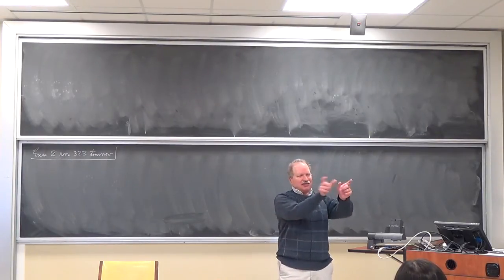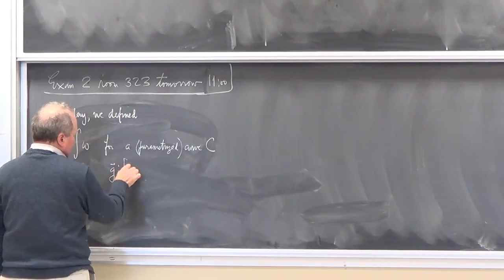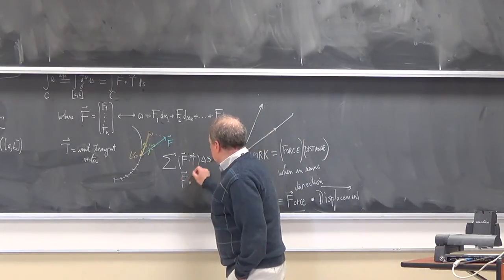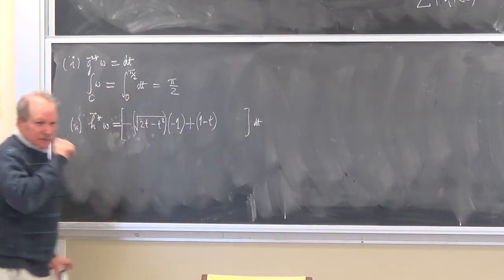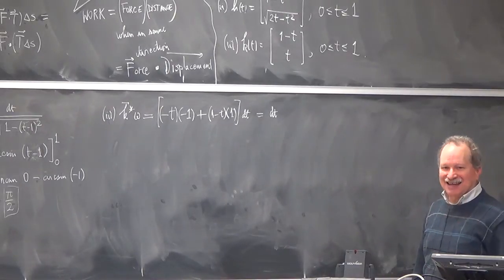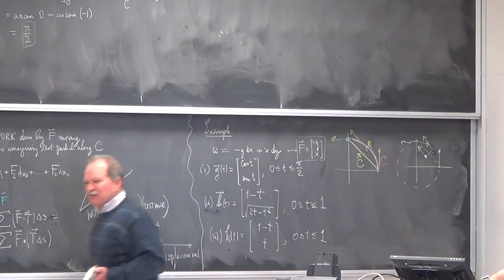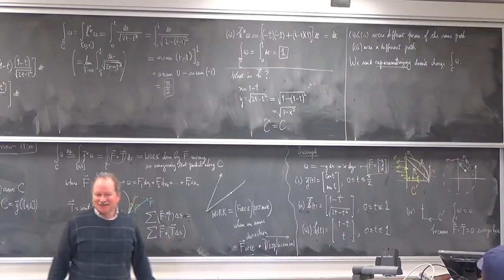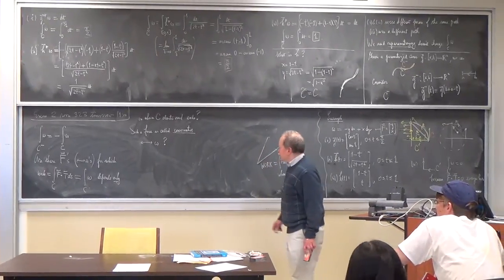Shifrin Math 3510 Day30: Work